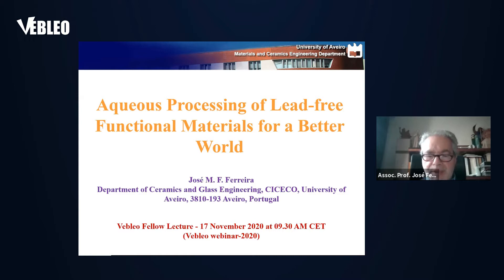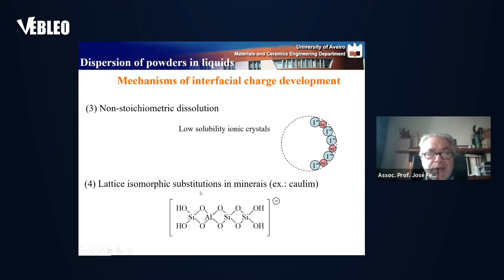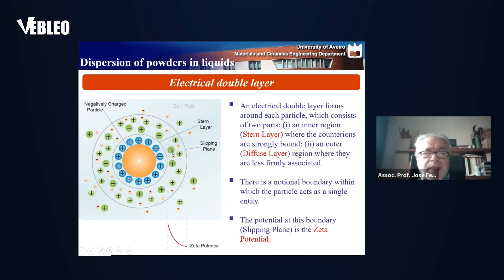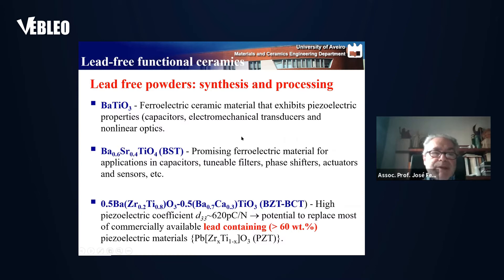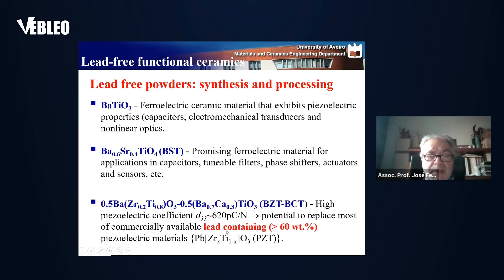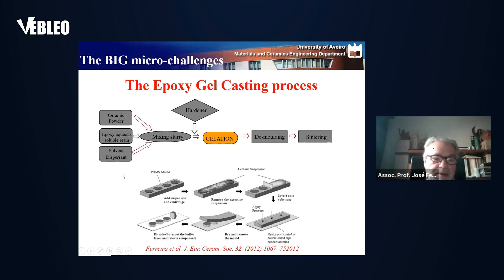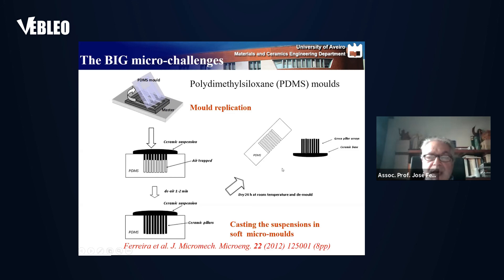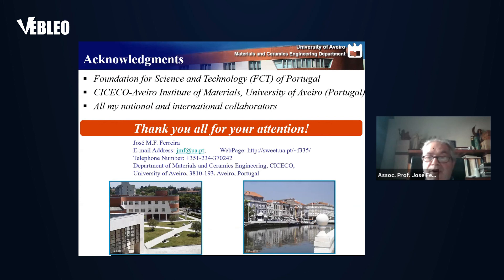Assoc. Prof. José Ferreira | University of Aveiro | Portugal | Lecture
Assoc. Prof. José Ferreira delivered this Talk in the Webinar on Materials Science, Engineering and Technology 17 - 20 November 2020.

Title: Aqueous Processing of Lead-free Functional Materials for a Better World